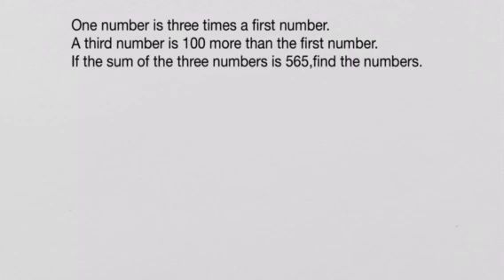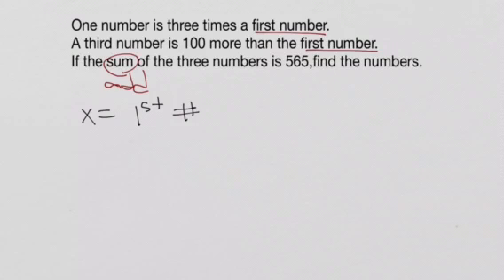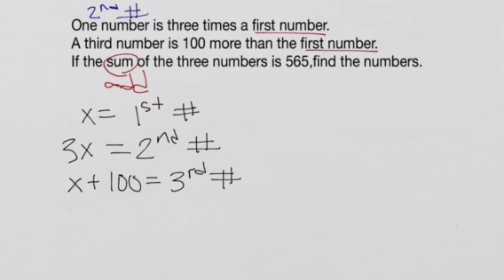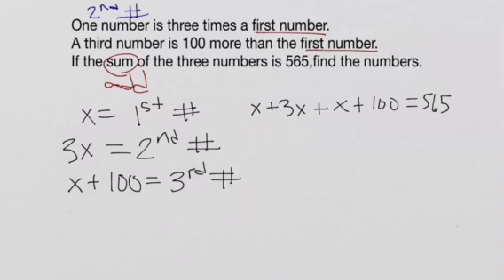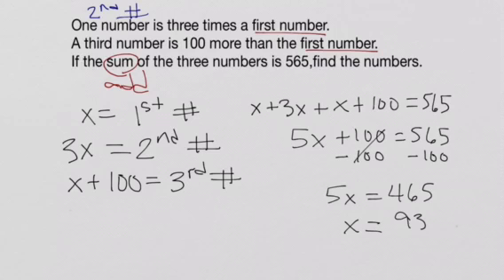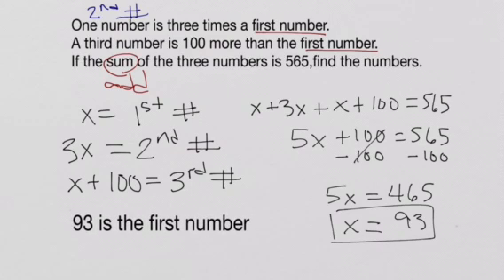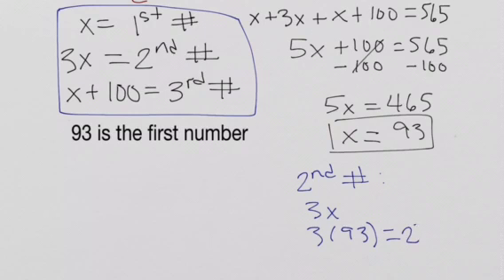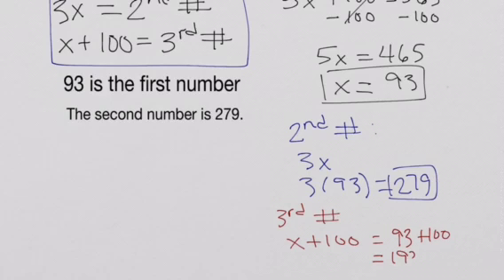Intermediate Algeria online- application hw question